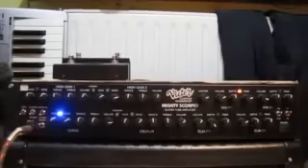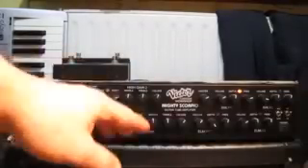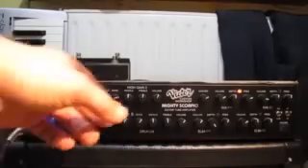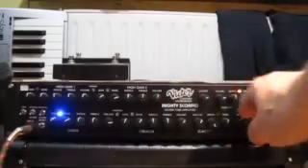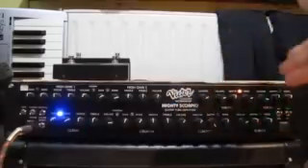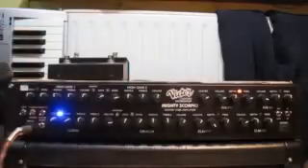VICTOR CUSTOM MIGHTY SCORPIO guitar tube midi head DEMO